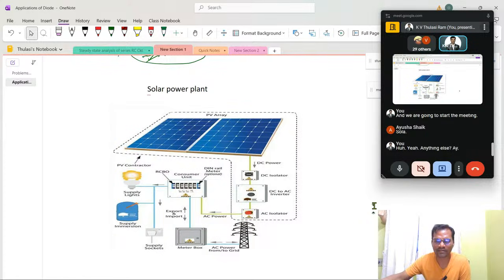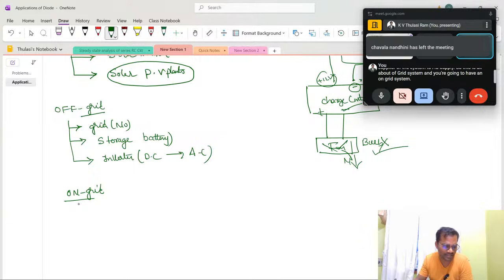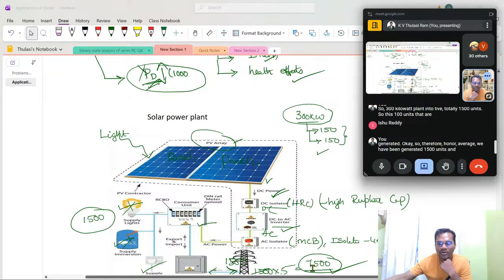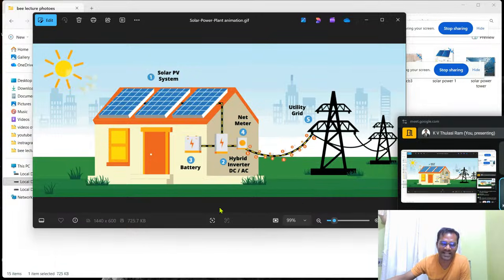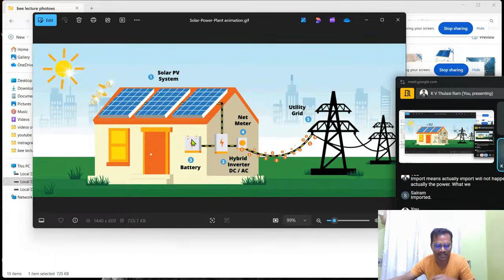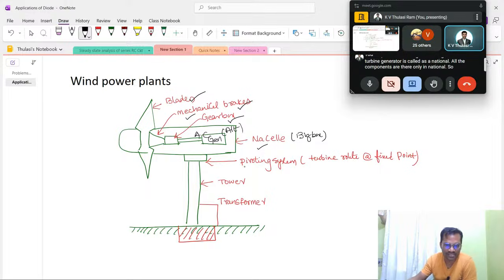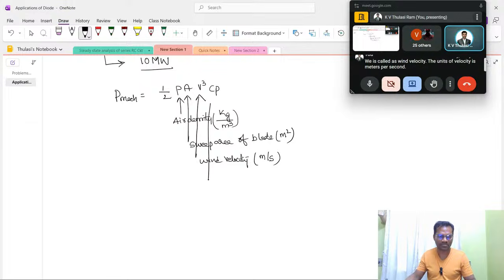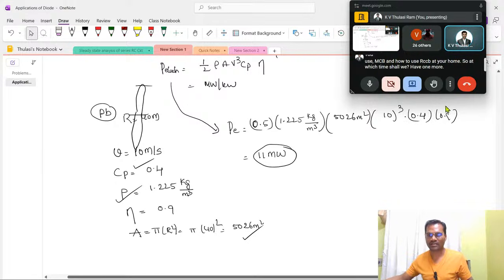Nuclear vs Solar vs Wind Power Plants | Working Principles & Comparison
Nuclear, solar and wind turbine power plants lecture
This lecture explains the working principles of nuclear power plants, solar power plants, and wind turbine power plants, specially designed for engineering students, diploma students, and competitive exam aspirants.

In this video, you will understand nuclear power plant layout and working, solar power plant components, wind turbine operation, and a clear comparison of advantages, limitations, cost, and efficiency, which are important topics in Power Systems and Renewable Energy Engineering.

#️⃣ Hashtags (Vertical Style – Mandatory Set Included)